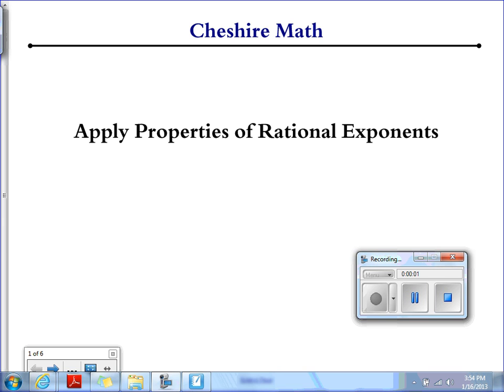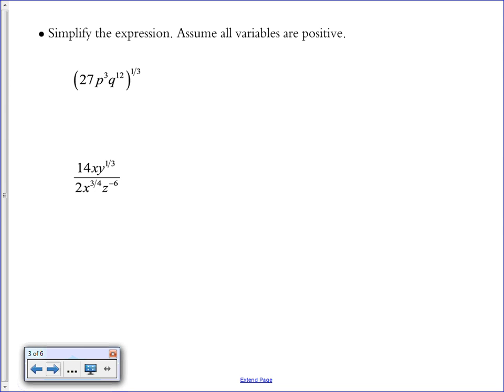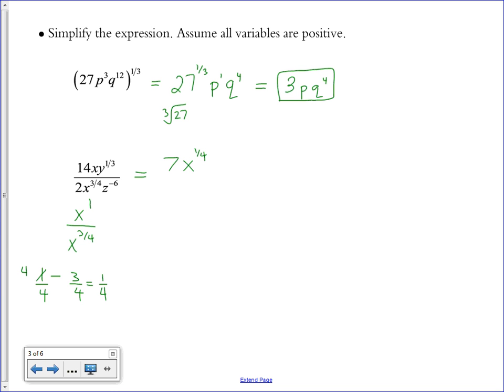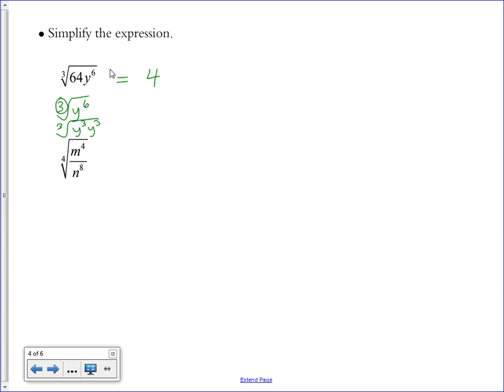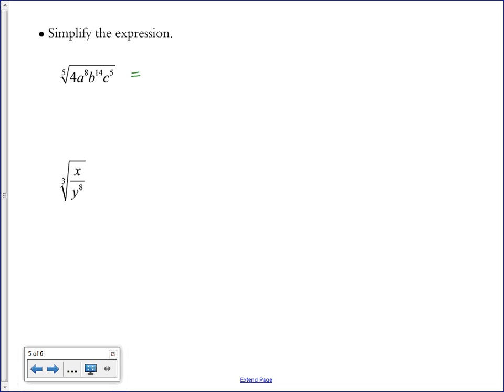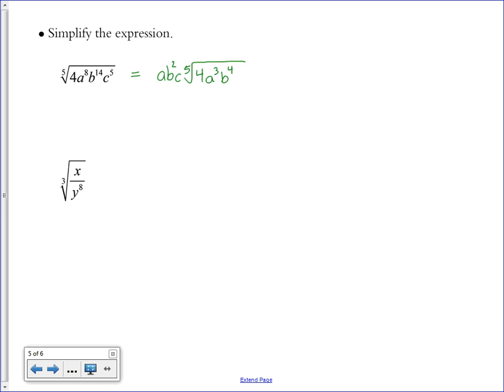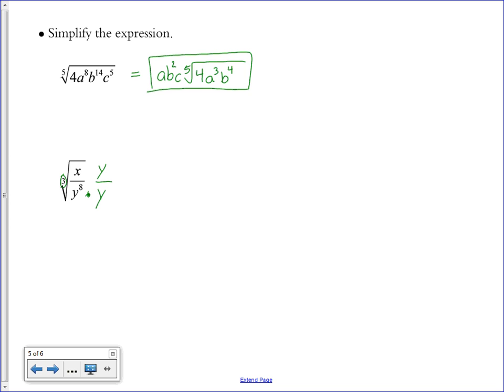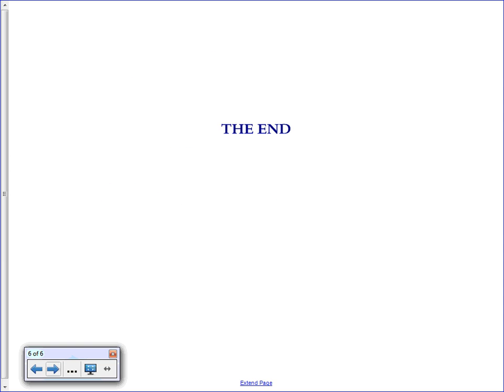6 2 Apply Properties of Rational Exponents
This video demonstrates how to simplify expressions that contain rational exponents and how to simplify expressions written in radical notation.